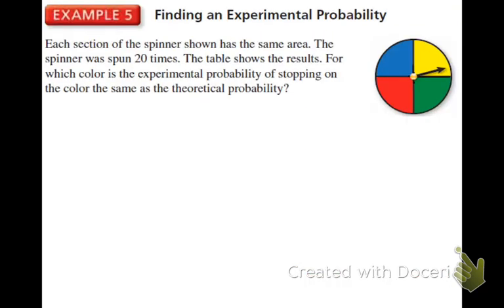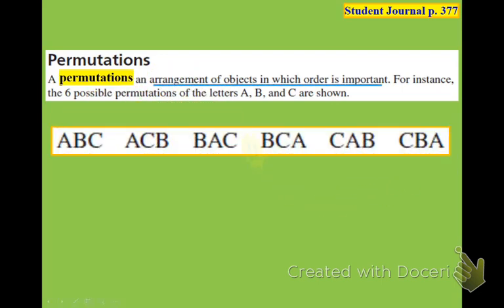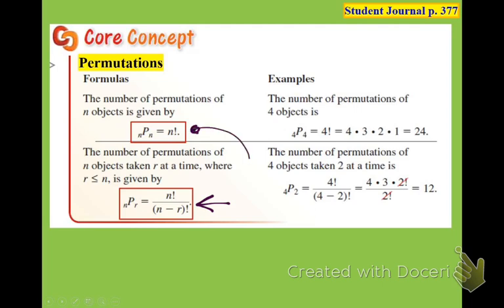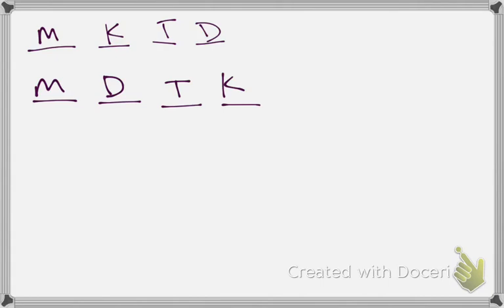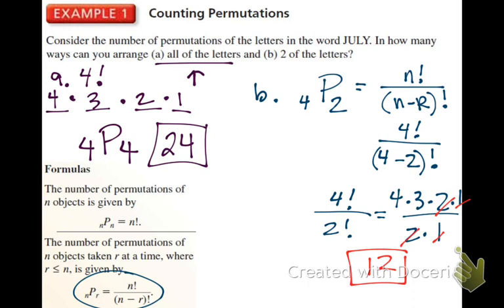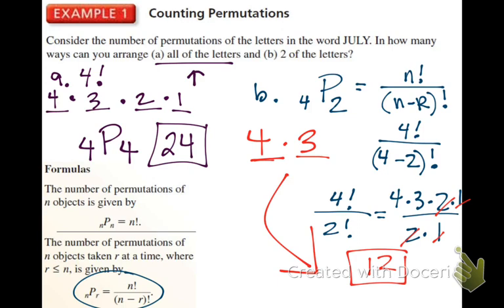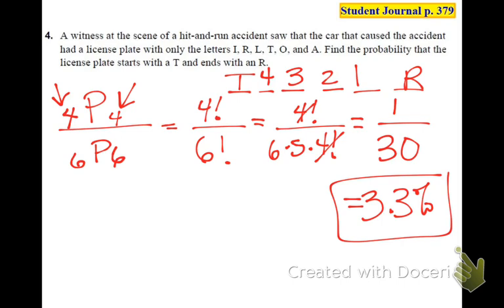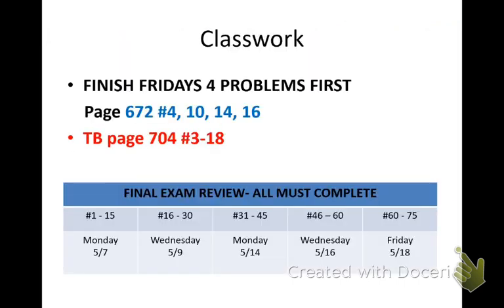12.5 Permutations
5/7